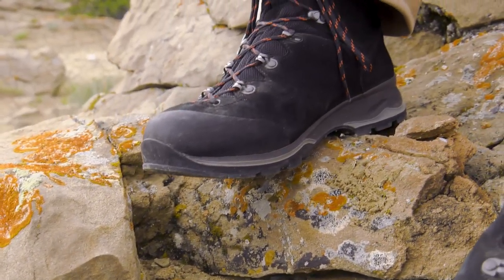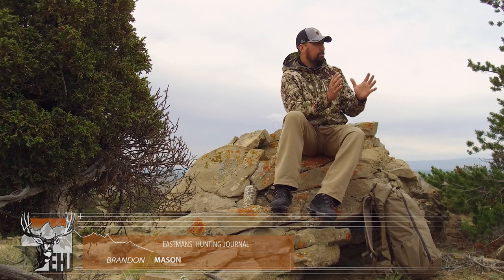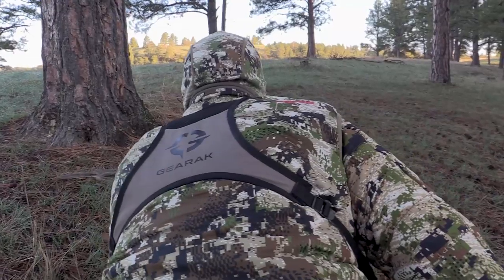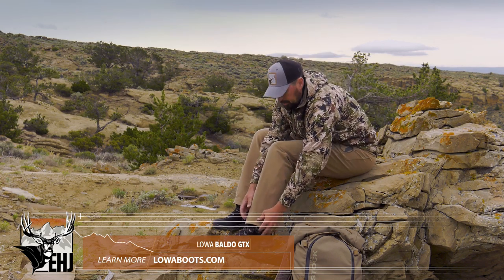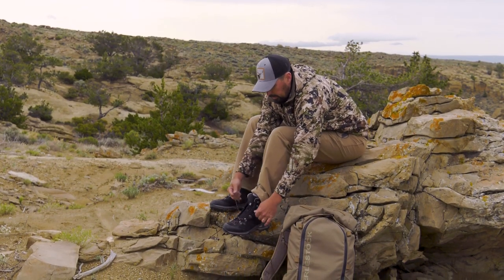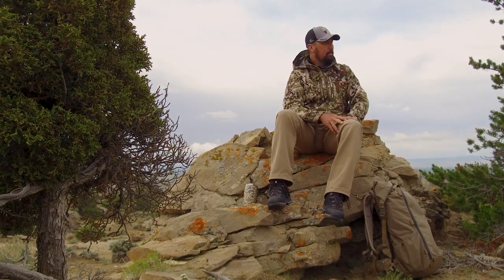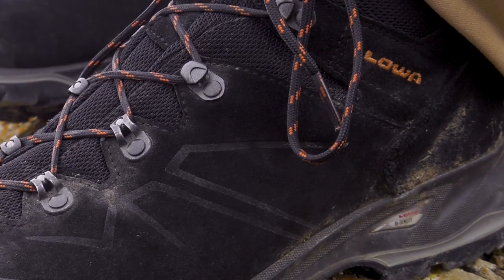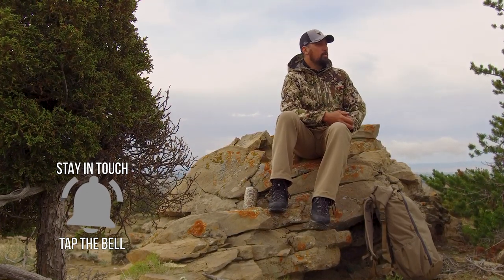Lowa Baldo GTX Boot Review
Hiker and hunter Brandon Mason shares his experience with Lowa's Baldo GTX midrise boots. Mason shares his method of optimizing the Lowa lacing system for a custom fit in this versatile pair of hunting boots. This review covers the unique features of this lightweight, supportive boot including X-Lacing and Roller Eyelets.